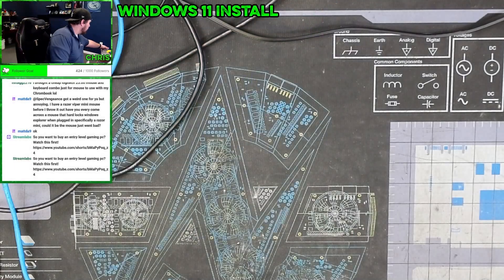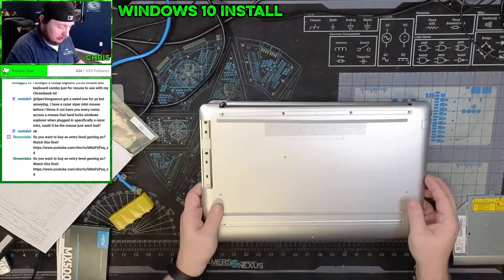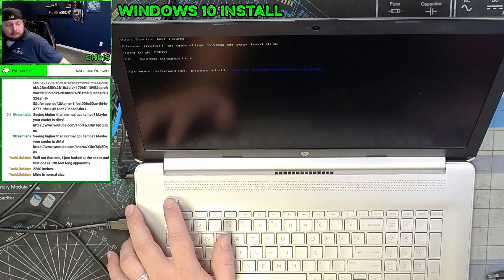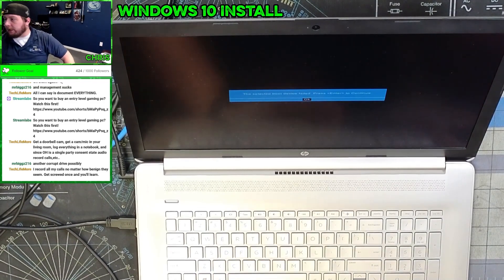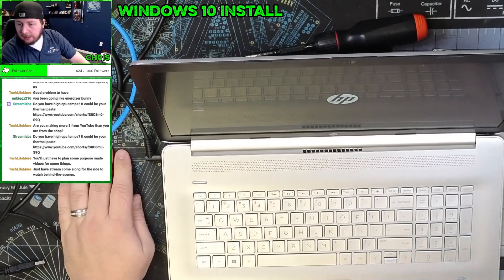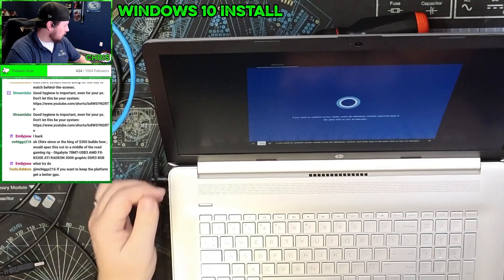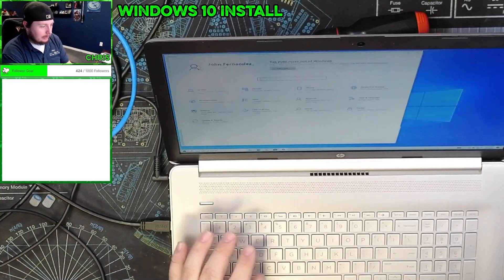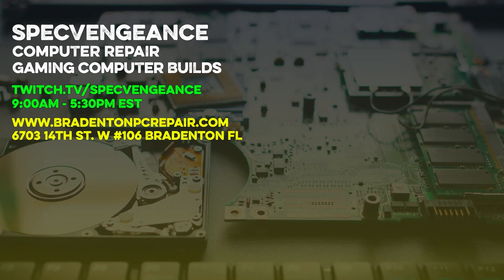Don’t Use Crucial SSD’s As Boot Drives #171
I have been trying to use Crucial SSD’s as boot drives in computers for going on 3 years now. I have not had a single instance where the installation or general windows operation has gone smoothly. Either the boot sector is not detected, the operating system cannot be found, or windows updates cause the SSD to not be detected in windows. Your data is so much more important than saving a buck on an SSD, Buy a reputable SSD from a brand that sells storage to server builders.

Chapters
0:00 – Intro
0:15 – Crucial SSD’s are Terrible
1:11 – Attempt 1
1:35 – Attempt 2
2:03 – Let’s Start Over
2:38 – Attempt 3
3:00 – A Charm
4:00   - Outro